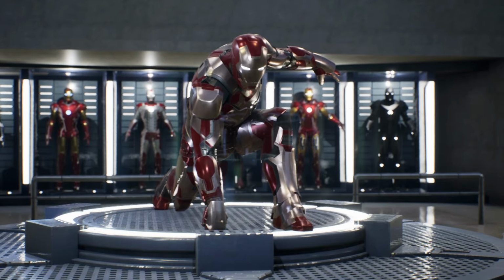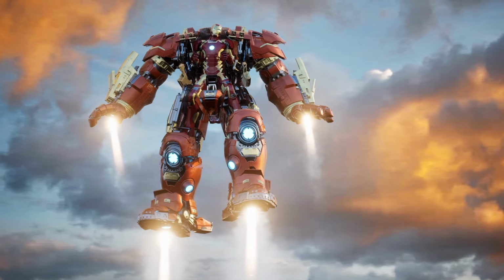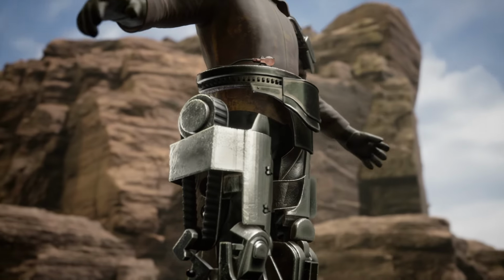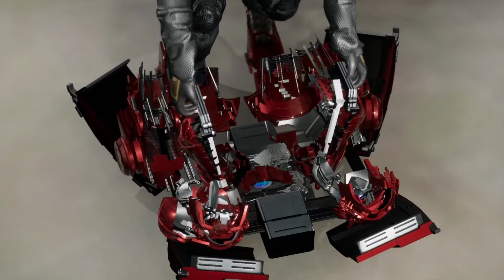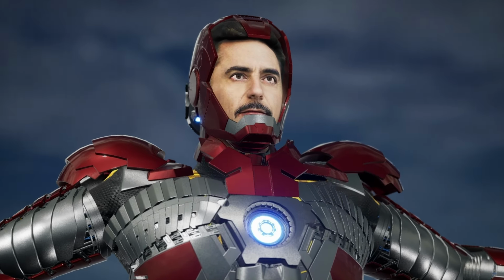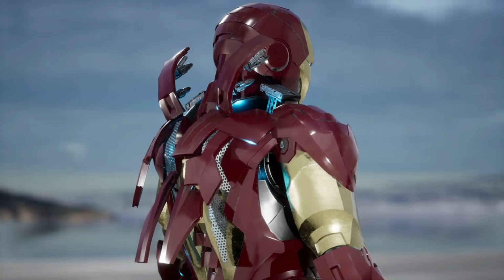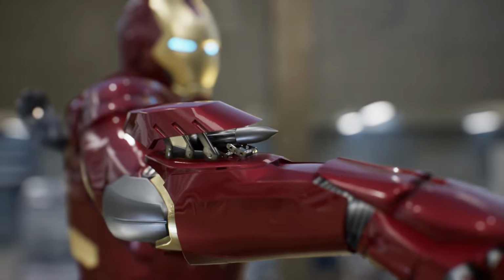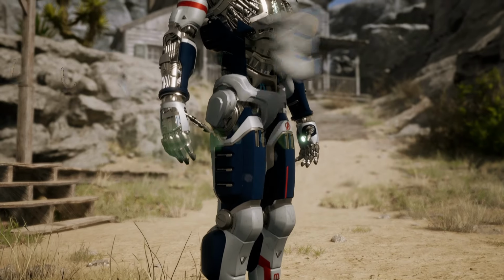🔥 Which Iron Man Armor Almost Killed Him? ✨ And Which One Made Him a Legend?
Which Iron Man armor almost killed Tony Stark? And which one finally made him look like a real superhero?
Today we break down the first 7 Iron Man suits – from the metal box that barely walked to the flying missile of style and destruction.

⚙️ In this video, you'll discover:
    Which suit nearly killed him ☠️
    The first one that made him look like a legend ✨
    The one where he couldn’t even bend his arms... or pee properly 💦
    Epic design flaws, genius upgrades, and the iconic evolution from Mark I to Mark VII.

🔥 Whether you're a die-hard Marvel fan, a tech junkie, or just here for the explosions – this is the origin of Iron Man's armor evolution like you've never seen it.

💬 Let us know: Which suit would YOU wear to save the world... with style?